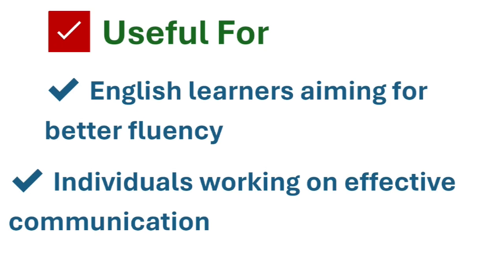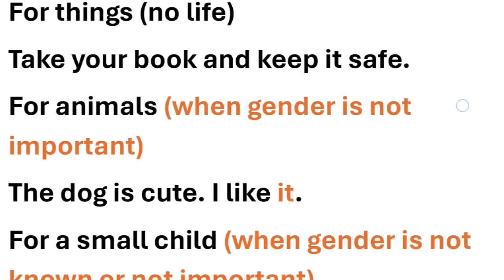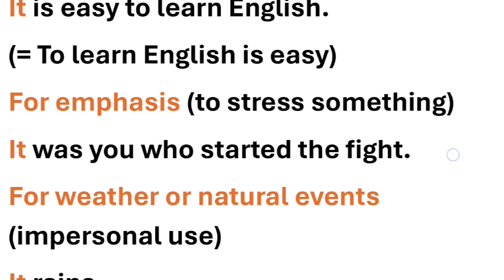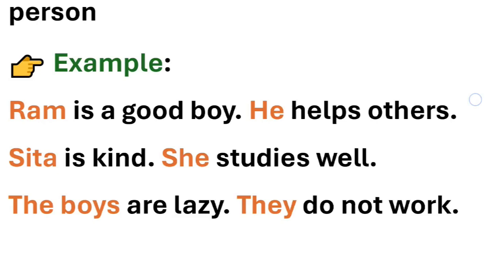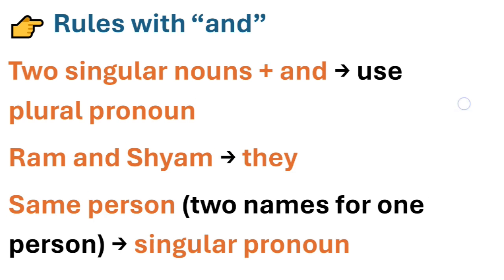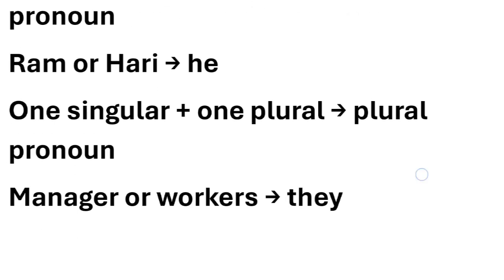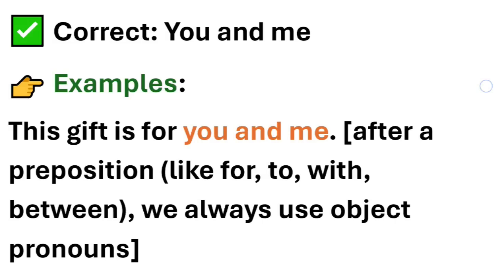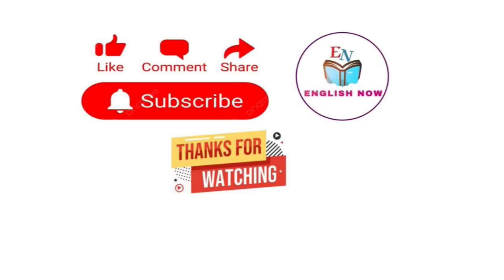Personal Pronoun Definition Part- 2 | Personal Pronoun Meaning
Personal Pronoun Definition In English Part-2 | Personal Pronoun Meaning